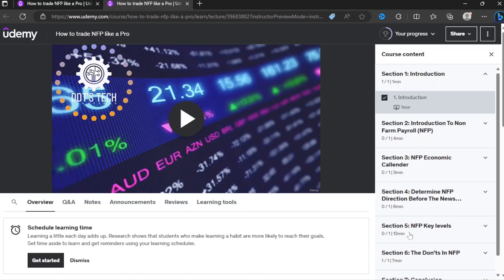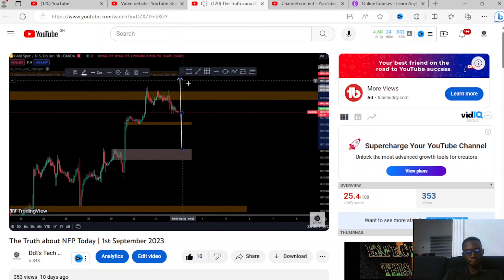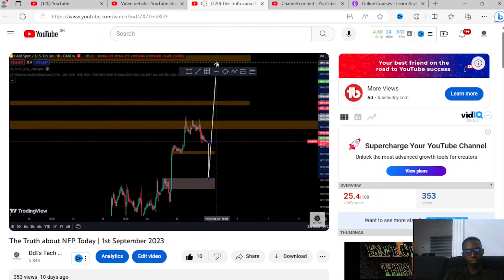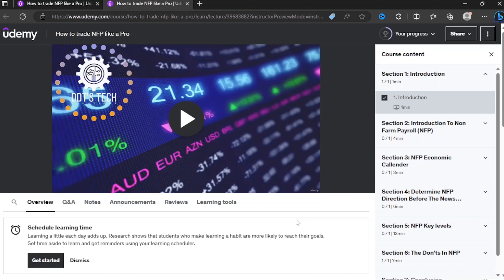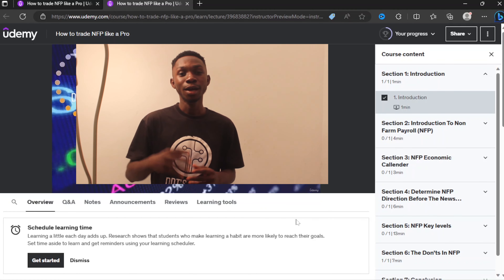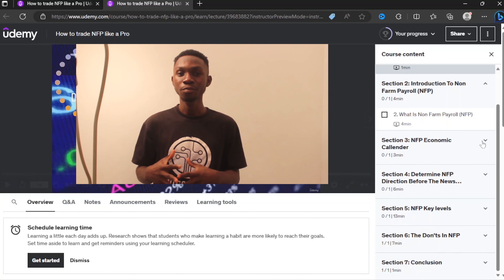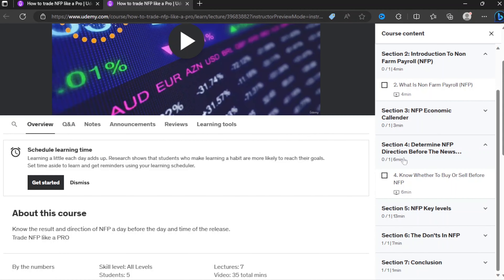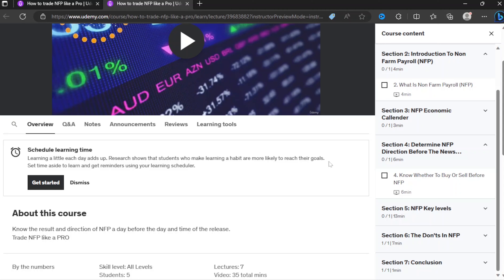NFP Trading Strategies: How Pros Do It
In this video, I'll reveal my biggest secret on how to trade Non-Farm Payrolls (NFP) like a pro. Join me as I share valuable insights, strategies, and tips that can help you navigate the NFP release with confidence. Don't miss out on this opportunity to gain a competitive edge in the world of forex trading! Happy trading!

How to trade NFP like a PRO